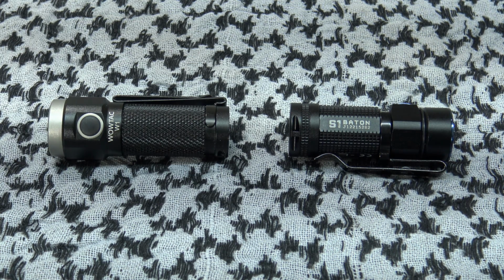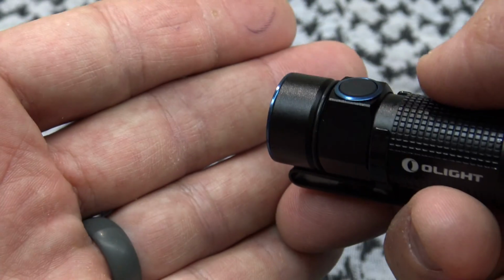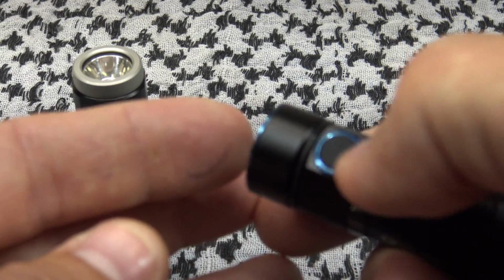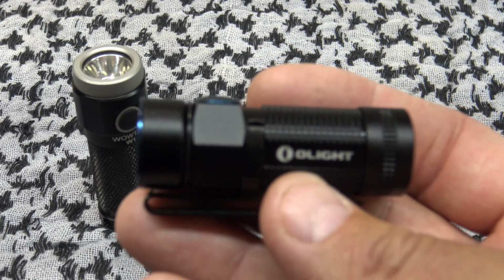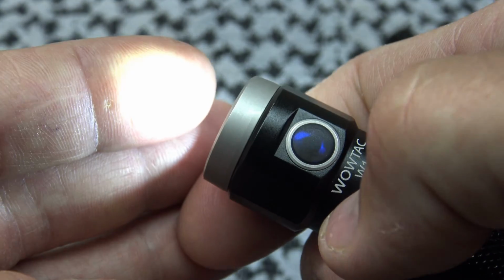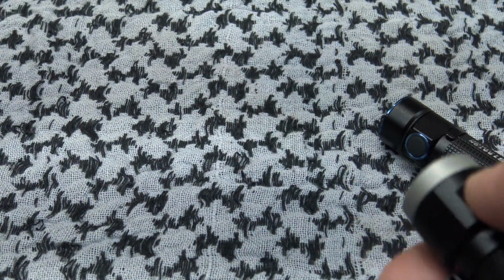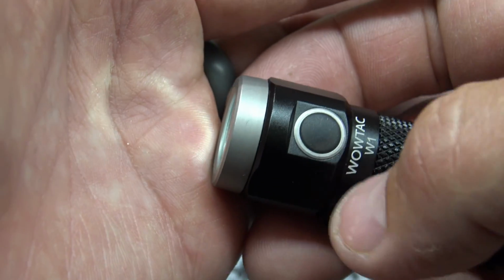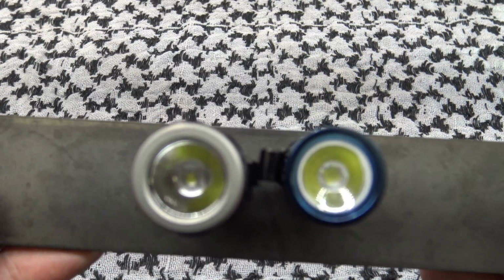Wowtac W1 VS Olight S1 - 2 of 7 - features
In this video series I’ll compare the Wowtac W1 vs the Olight S1. I’ll share my thoughts and run them through some tests. Enjoy!

WOWTAC Weekly Tuesday Giveaway: Follow WOWTAC Facebook @wowtacflashlights & Join group, attend every Tuesday giveaways, get many chance to get a free flashlight.

WOWTAC

Amazon flag store WOWTAC

It's recommended that you share your subscriptions publicly so I can verify that you're subbed. You can like my Facebook (jiujitsu2000) page if you wish. Liking my Facebook page is not a requirement because I realize that not everyone has Facebook. For those that do have Facebook It's good to like it because I put many updates and some more personal content on it regularly.

Rule #2 - You may leave a typed comment or do a video response (VR). Make sure that you say “I'M IN” and TELL ME which light is your favorite. The W1 or the S1. The VR or comment's can be as short or long as you wish. They can be about anything. They can show anything. For example: you can film a river and be behind the camera talking if you’re shy or you can face the camera and talk. Either way is completely fine with me.

Rule #3 - You will be allowed (1) VR entry and (1) comment per person. Multiple entries will be thrown out of the contest. You may do both a VR and a typed comment if you wish. Comments will be worth (1) entry, VR's will be worth (5) entries.

Rule #4 – The contest will end @ 0001, Saturday, July 4th, 2020. Any entries received after this deadline will be considered late and will be deleted.

Rule #5 – I will select four (2) entries using a random number generator. One (1) winner and one (1) alternate.

Rule #6 - Immediately after the contest is over on Saturday, July 4th, 2020, I will mention the winner in a CONTEST RESULTS VIDEO. The winner must respond within TWO (2) days (48 hours) of me uploading the contest results video. The winner will need to respond by commenting on the contest results video letting me know what method they will be using to give me their full name and shipping information. They may choose a PM, e-mail, or through one of my FACEBOOK pages. I need to know where to look to get their shipping info.

Rule #7 - I’ll ship the item to the winner anywhere in the USA.

Thank you, enjoy and good luck everyone!